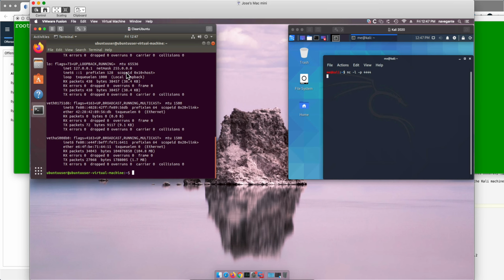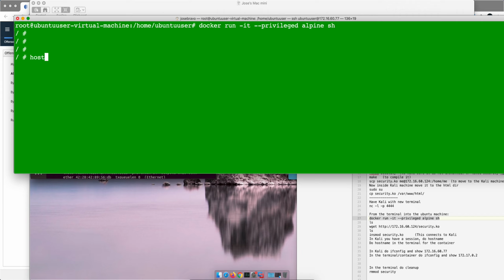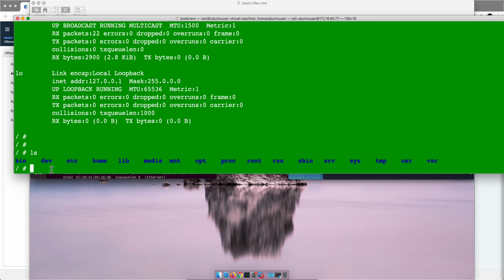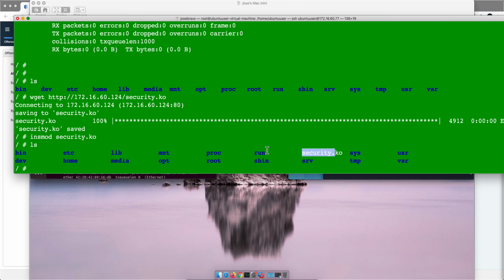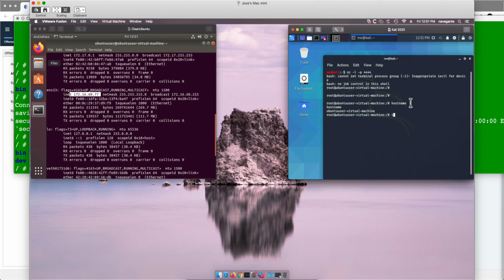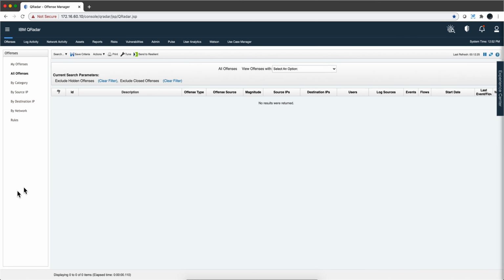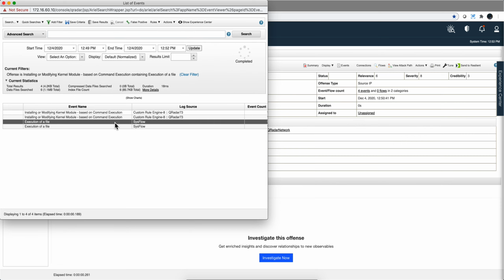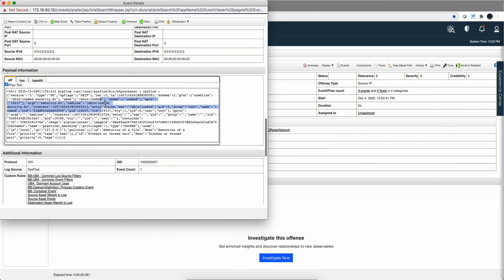SysFlow Detecting a Compromised Kernel from an Attack inside a Container